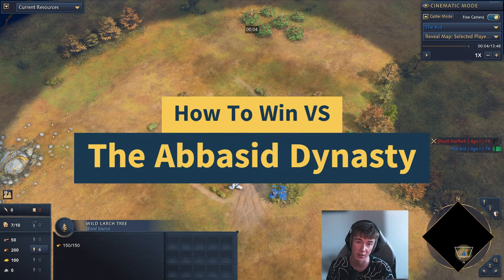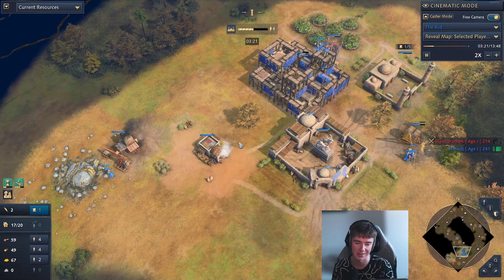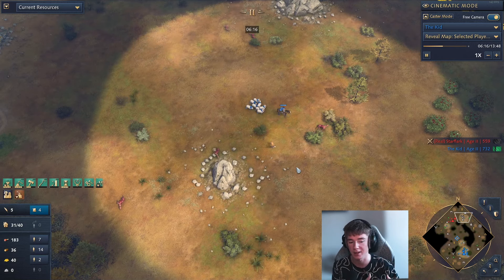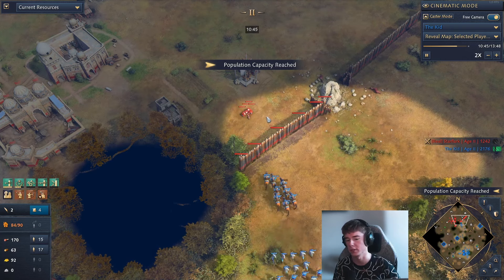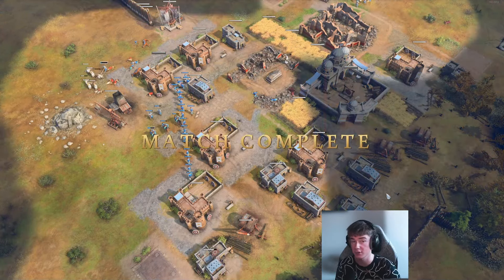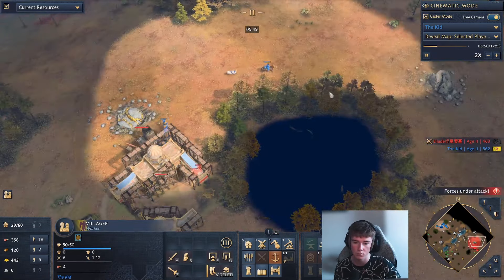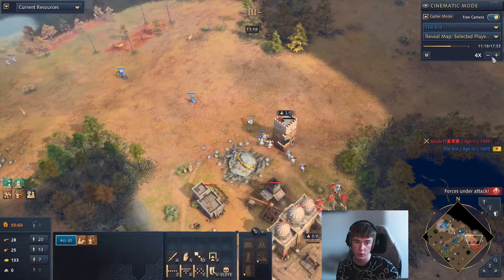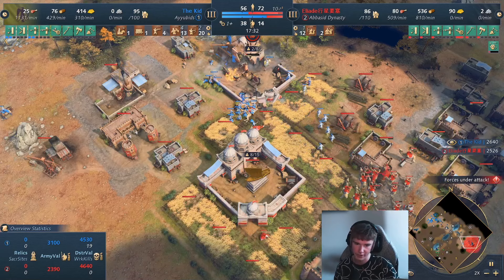A Guide To Winning VS Abbasid Dynasty | Age of Empires 4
Timestamps:
Intro: 00:00
Everything You Need To Know: 00:30
Dealing With Camel Archer Spam: 11:33

🖥️ Personal Coaching 🖥️
Pricing:
1-on-1 Coaching: 40€ per hour
Team Game Coaching: 45€ per hour (total)
Group Coaching: 25€ per person/hour

🖥️ Coaching Discord 🖥️
Join us now and start your coaching journey!

We’ve launched a Discord server dedicated to coaching! This server is your go-to hub for:

- Individual Lessons & Classroom Sessions: Sign up for one-on-one coaching or join group classes with various expert coaches.
- Official & Unofficial Coaching: Participate in both free and paid sessions, with events hosted by official coaches and opportunities for peer coaching.
- Resources & Content: Access exclusive channels for resources, coaching advice, and new video content to enhance your learning experience.